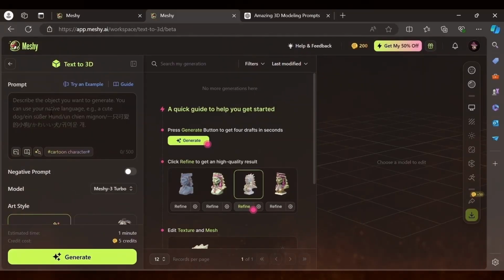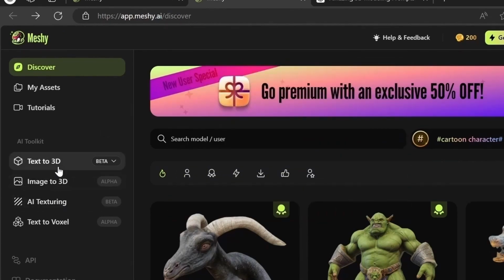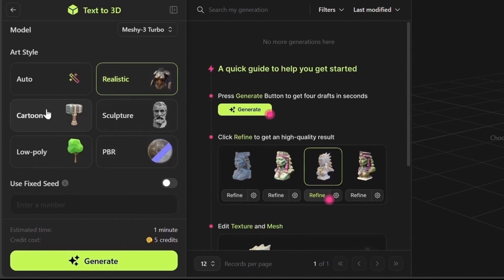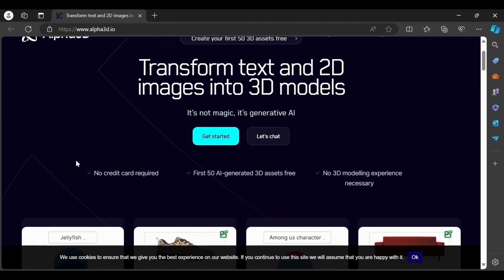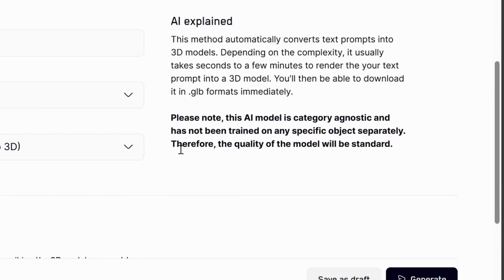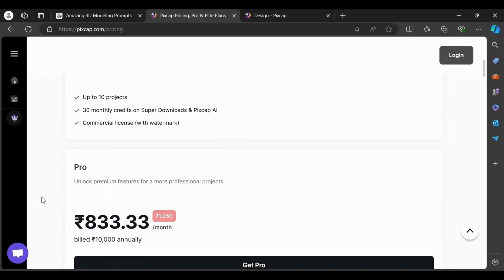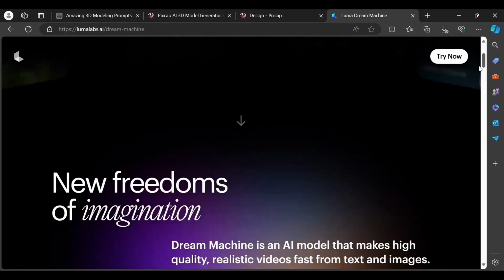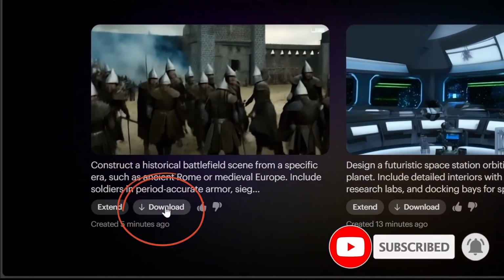Turn Your Text Into 3D Models for Free !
Welcome to Just Apps ! 🚀 Are you fascinated by the world of 3D modeling but feel intimidated by the complexity and cost of the tools involved? Well, you’re in for a treat! In this video, we’ll explore some incredible AI-powered websites that allow you to create stunning 3D models from just text—and the best part? They’re completely free to use!

In this video, I’ll introduce you to cutting-edge AI platforms that have revolutionized the 3D modelling process. These tools enable you to generate high-quality 3D models simply by describing what you want in text. Whether you’re a designer, artist, or just a curious enthusiast, these AI websites will open up a world of creative possibilities without needing advanced skills or expensive software.

Here’s What You’ll Discover:

Top AI Websites for 3D Modeling: I’ll walk you through the best free AI websites where you can input text descriptions and watch as they transform your ideas into detailed 3D models in real-time.

How It Works: I’ll explain the process behind these AI tools, showing how natural language processing and advanced algorithms interpret your text and generate 3D models from it.

User-Friendly Interfaces: Discover how easy it is to navigate these platforms, with intuitive user interfaces that make the 3D modeling process accessible to everyone.

Customization Options: Learn about the various customization features these AI tools offer, allowing you to fine-tune and adjust the generated 3D models to perfectly suit your needs.

Real-World Applications: I’ll discuss how these AI tools can be used in various industries, from gaming and animation to product design and education, and how they can save you time and resources.

3D modeling is no longer reserved for professionals with expensive software and years of experience. With these AI-powered websites, anyone can create impressive 3D models with just a few words. This video is perfect for creators, designers, and tech enthusiasts who want to explore the future of 3D design without breaking the bank.

How to Get Started:

Watch the video to see these amazing tools in action, and learn how you can start creating your own 3D models today. I’ll provide step-by-step instructions and tips to help you make the most out of these free AI websites.

If You Enjoyed This Video:

👍 Like this video to show your support and help others discover these incredible AI tools.

Follow our channel for more useful content and updates.